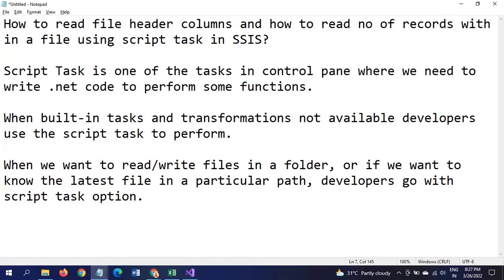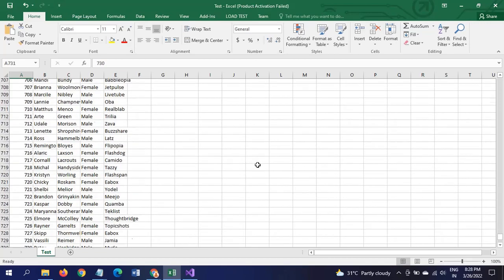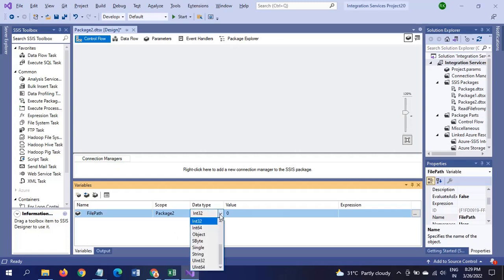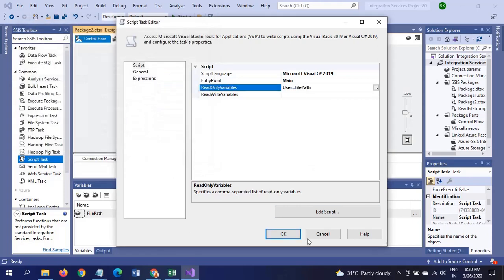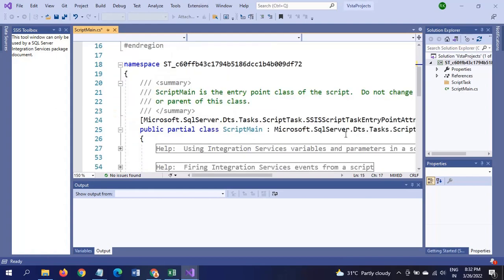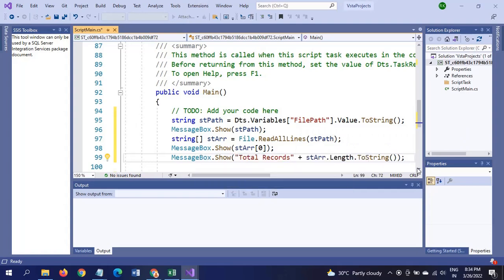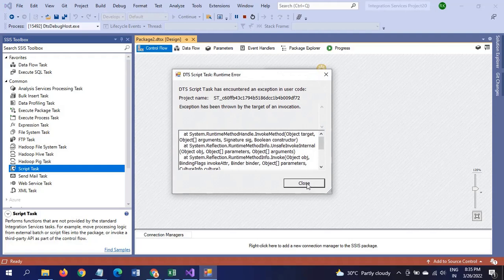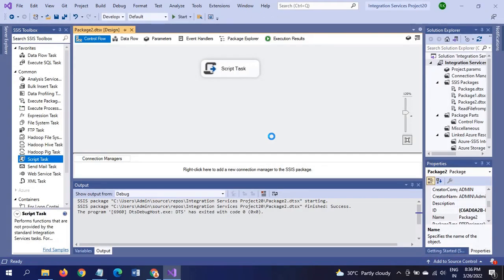SSIS||SCRIPT TASK||How to read number of records in a file?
Code for reading the filepath and count of number of records in a file:
string stPath = Dts.Variables["FilePath"].Value.ToString();
            MessageBox.Show(stPath);
            string[] stArr = File.ReadAllLines(stPath);
            MessageBox.Show(stArr[0]);
            MessageBox.Show("Total Records" + stArr.Length.ToString());